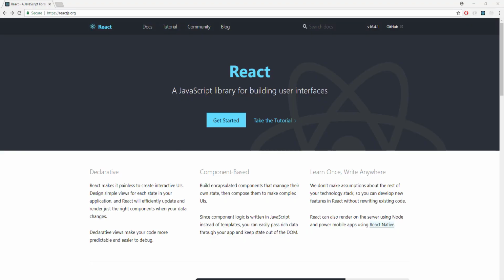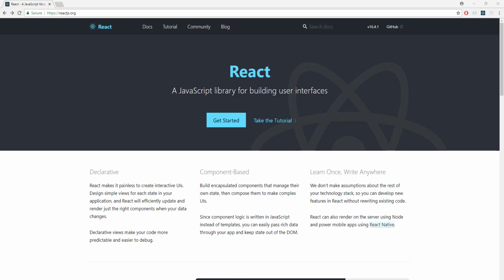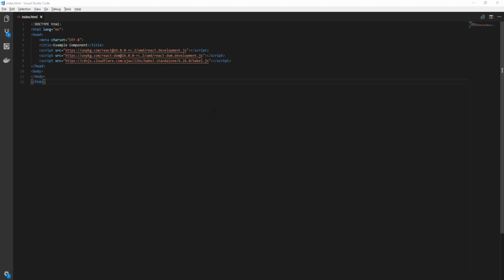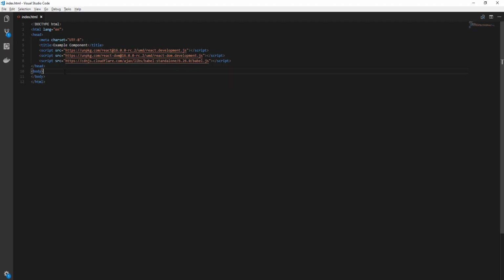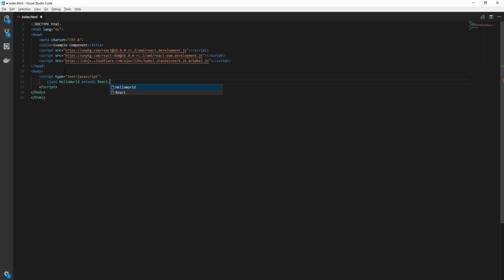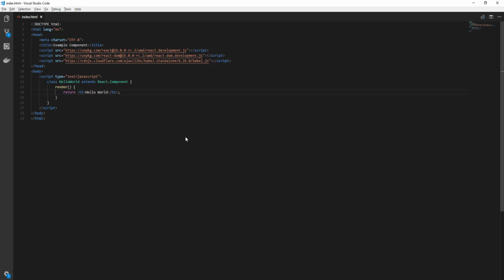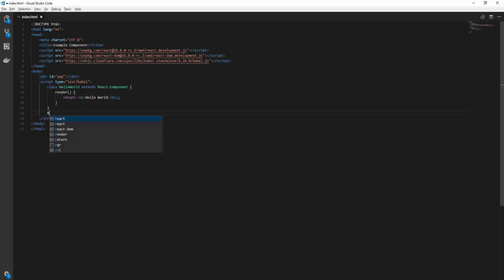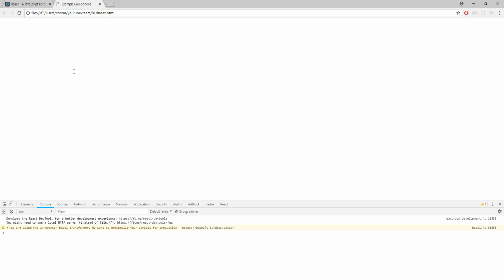Introduction to React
React is a Javascript library developed by Facebook.